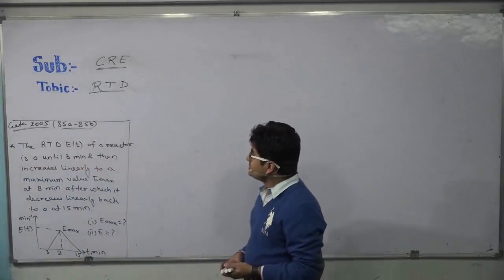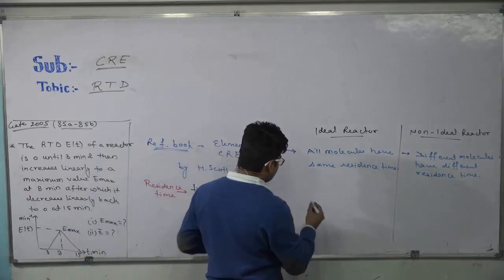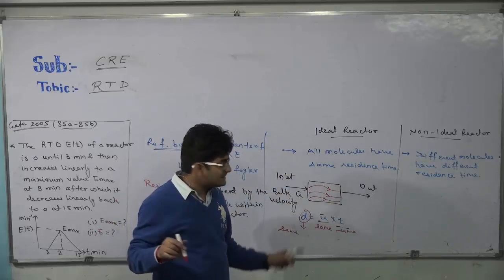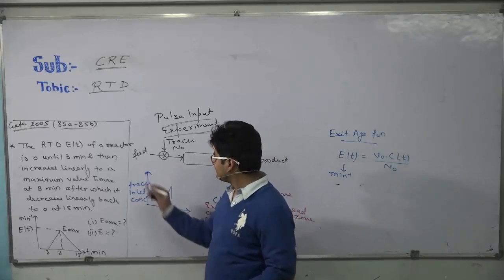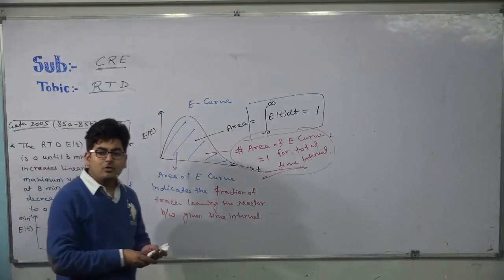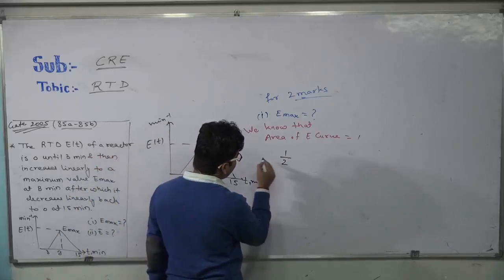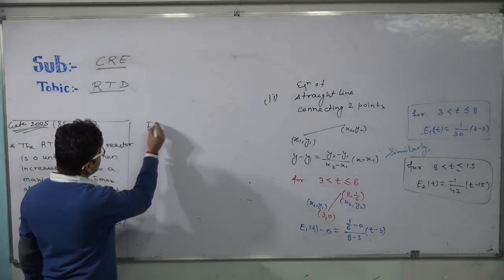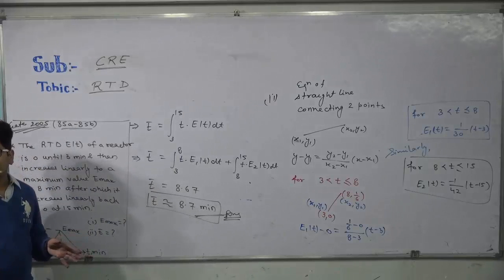Residence Time Distribution - RTD in CRE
This video is about Residence Time Distribution (RTD) Analysis using Pulse Input Experiment. how to solve questions on RTD. Useful for chemicalengineering gate2025 & gate2026 aspirants.